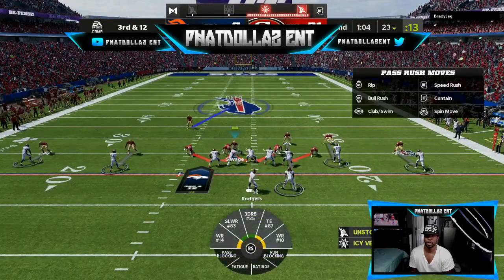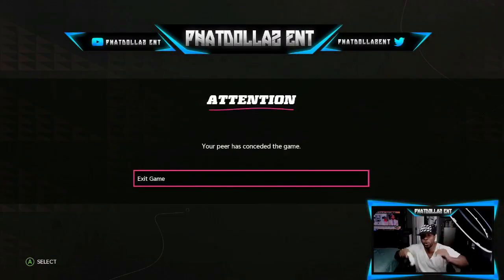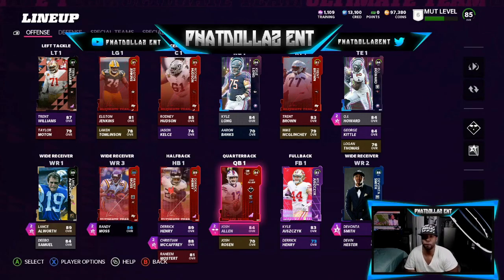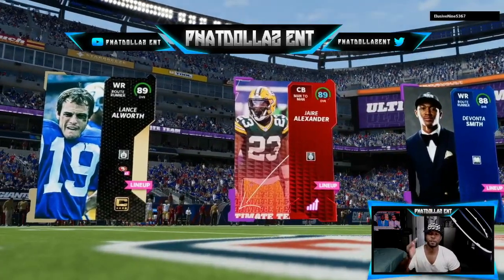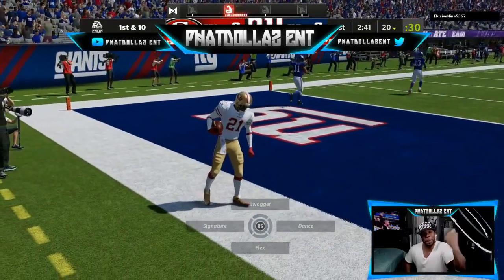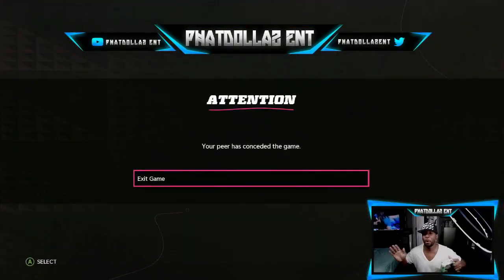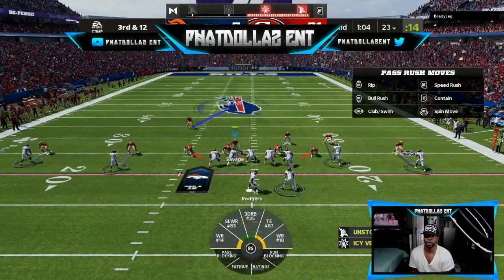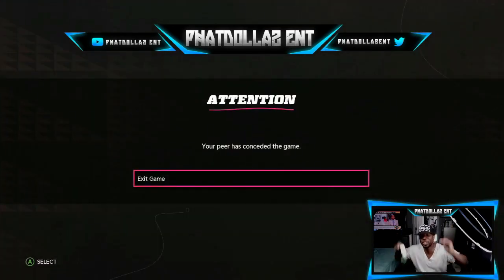The Best LOCKDOWN defense madden 22! Madden 22 ultimate team early access gameplay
madden 22 offense,madden 22 ebook,madden 22 defense,madden 22 day 1 offense,how to pass the ball madden 21,split close scheme madden,mut coin making methods,madden 22 best defense